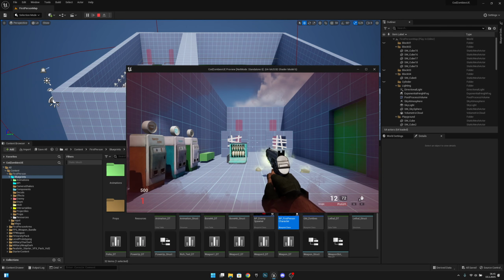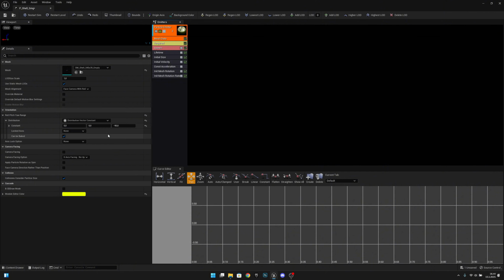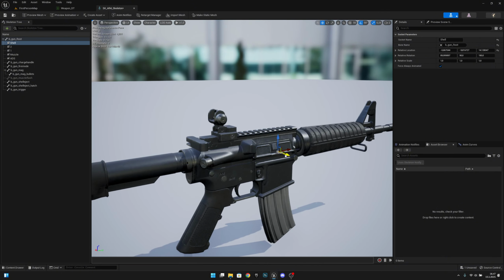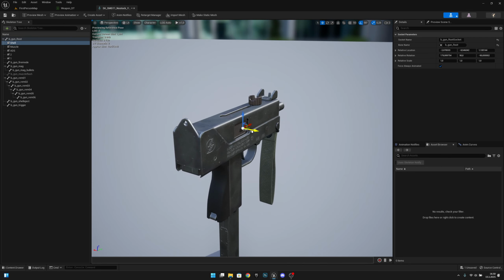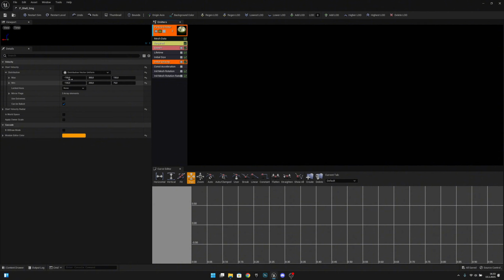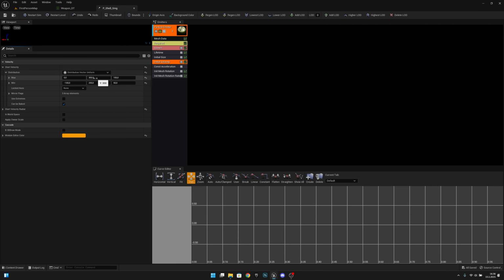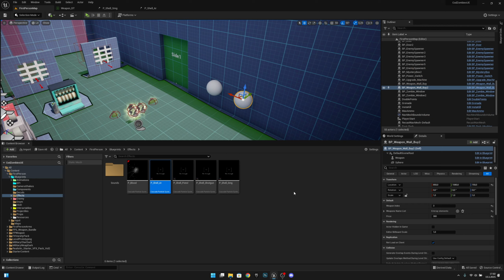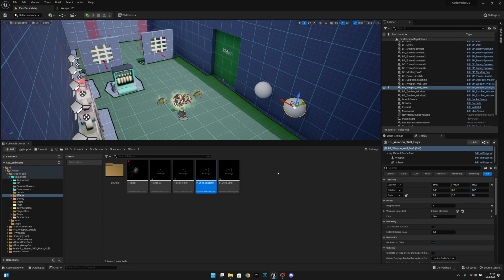DIFFERENT SHELL PARTICLES Unreal Engine 5 COD Zombies series Part 131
In this episode we create a shell ejection emitter all the other weapons in our project! Hope You Enjoy!